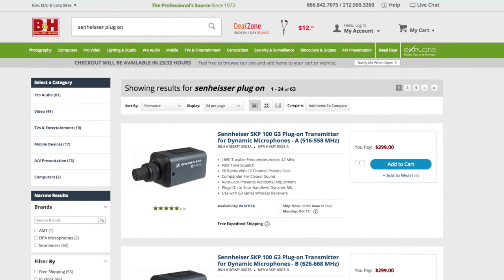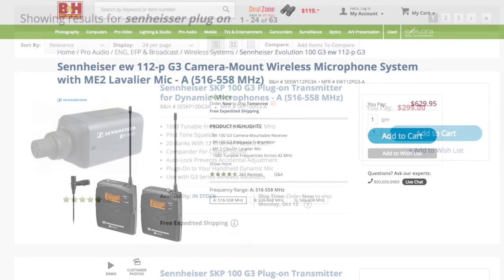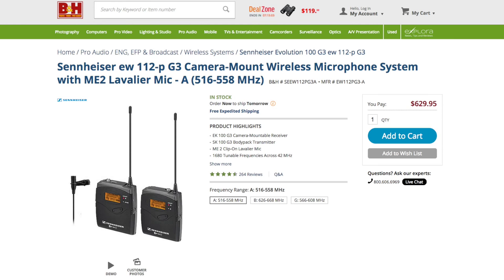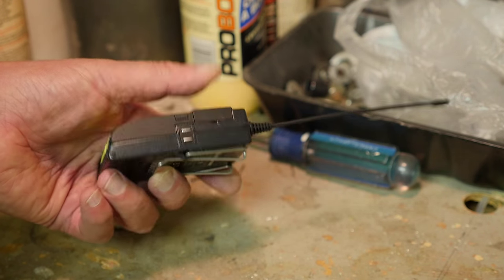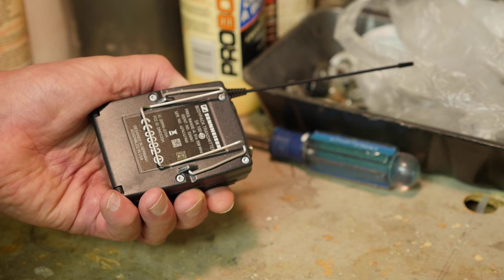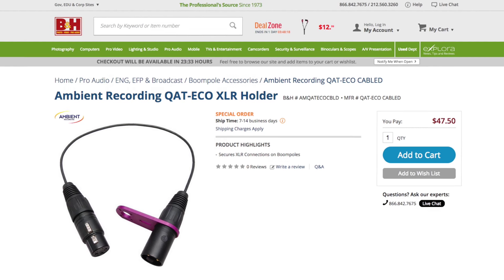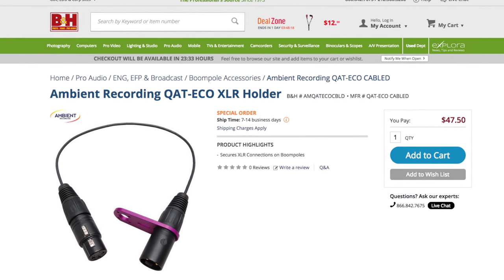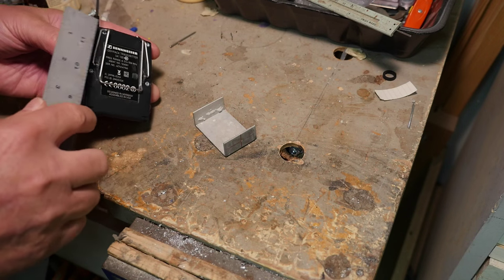Sennheiser EW100 Wireless to RODE Boom Pole Adaptor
In this video I want to demonstrate my do-it-yourself wireless transmitter to boom pole adapter.

On most projects I work on I'm working alone and have little time for running and managing XLR cables back to the camera where I am recording and monitoring the audio. Having a wireless boom is the ideal solution.

Sennheiser makes a plug on transmitter for this purpose but it would cost $300. I already have the G3 wireless system which includes the body pack. I spoke to some reps from TREW audio and they advised that that really was the standard way of doing it. But rather than attach the plug on transmitter to the mic directly they suggest using a mounting bracket to attach the transmitter to the pole top… This gave me an idea.

Already having a Sennheiser G3 EW 100 wireless system that I use for lav mic, I decided that attaching the wireless bodypack directly to the top of the boom pole would solve the cable issue completely.

My solution is a bracket that will slip right onto the belt clip of the body pack and once clipped in, it can then be secured to the top of the pole by screwing the shock mount onto it, locking it in place.

I had some leftover scrap aluminum U channel from a previous project and looked for a way to repurpose this into a mounting bracket. The bodypack already has a very secure wire belt clip and I did not want to alter, or remove it, in order to attach a mounting bracket. The solution was to cut a piece of aluminum U channel the size of a belt and snap the clip over it.

I started cutting one piece down to 1 inch width so that once it passes over the belt clip it is trapped inside.

My RODE boom pole has a 3/8 inch standard screw mount which is at the end of a 5/8 inch diameter shaft on the last section of pole. I wanted to  have my bracket  to easily fit over the threads and rest flush against the pole shaft.

I started by drilling out the 3/8 inch diameter hole centered in the 3/4 inch flange of the U channel. Then drilled the five eights inch diameter hole in opposite end, then cut the holes through to the edge of the flange and then finished it off using a Dremel.

Once cut, sized, and drilled, I needed to attach the two pieces of channel aluminum together. To do this I drilled out both pieces on the drill press and then attached them together using 1 / 8 inch aluminum pop rivets.

To mount the bracket to the body pack slip the top end and under the base of the belt clip and then slide the bracket up until it clicks in place.

Now slip the bracket and the transmitter over the 3/8 thread and lock it in place.

I added a 3/8 diameter rubber washer then screw on the microphone thus trapping the bracket between the top of  the pole and the base of the shock mount.

A coat of primer and a couple of coats of black paint and we're done.

All told, for under five bucks and afternoon at work, I have a quick, easy and simple mounting solution this is good or better than the  off-the-shelf solutions I looked at. This saved me from buying a separate transmitter and allowed me to use equipment that I already have.

I hope you found this video and DIY project helpful and maybe it will encourage you and others come up with some more innovative photography and filmmaking solution.